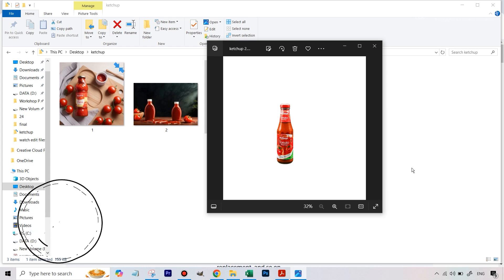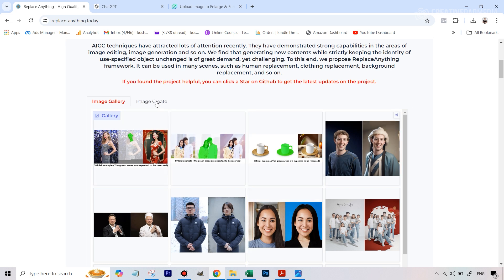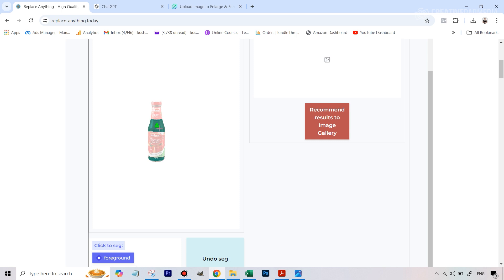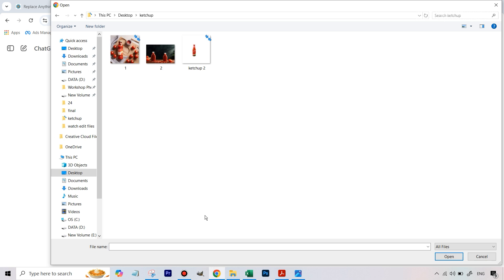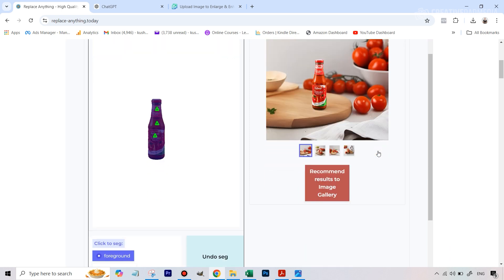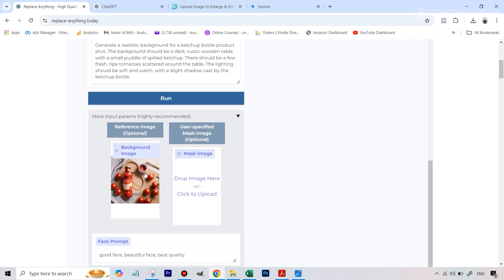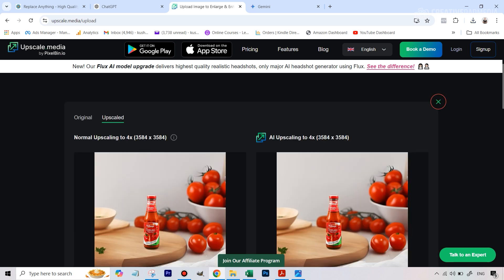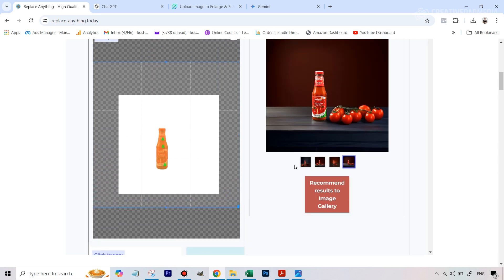This Free AI Tool Will KILL Product Photography - Replace Anything AI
In this video we will be looking at Replace Anything AI, a completely free AI tool, which allows you to basically change any object in an image into anything else in a realistic manner. In this example we will be seeing how to change the background in an ordinary looking shot into something that resembles a professional product shot.

THIS TOOL NO LONGER EXISTS. Instead you can use Nano Banana, which is a free AI Tool by Google.